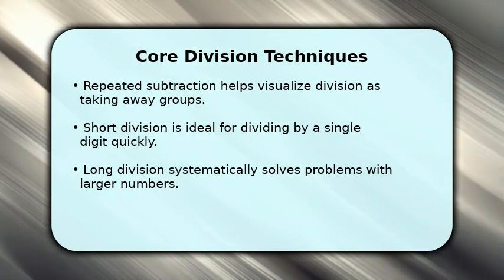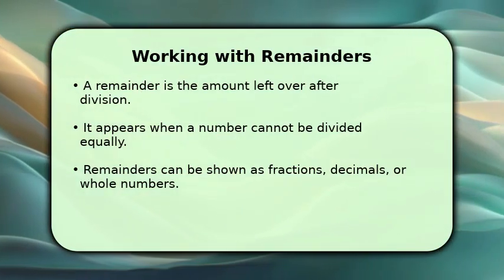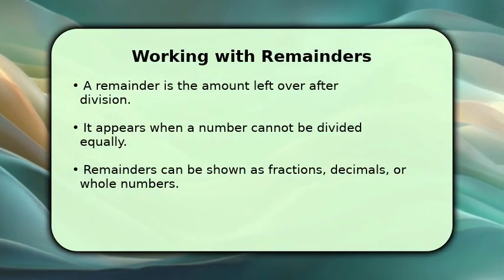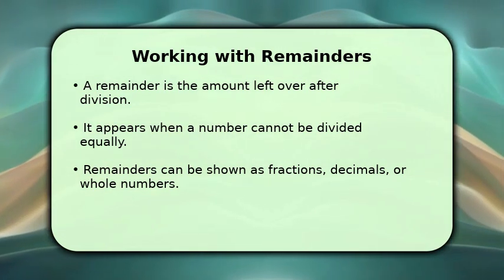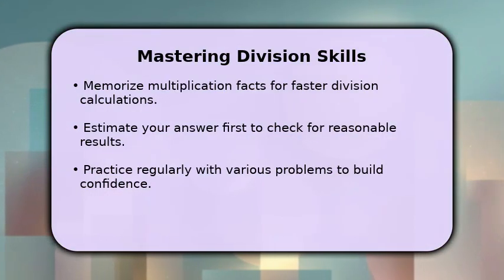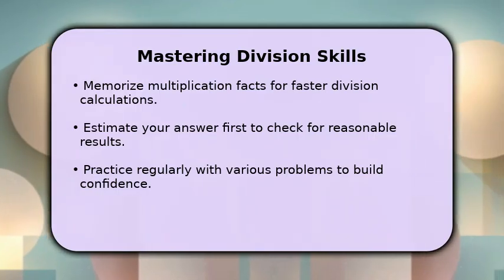How to Make Maths Division 2025 - Full Guide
▸ (x) Learn how to make maths division in 2025 with our step-by-step guide. In this video, we will cover the basics of division and provide you with practical examples to help you understand the concept better. Whether you are a student or a teacher, this video is perfect for you.